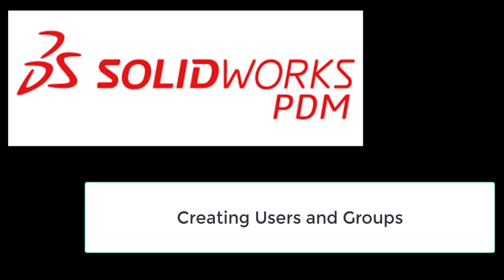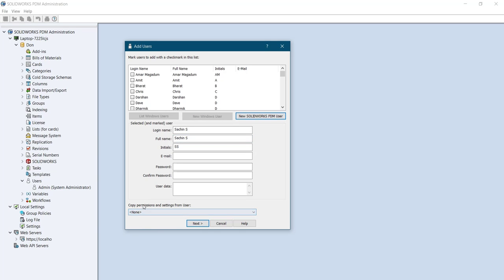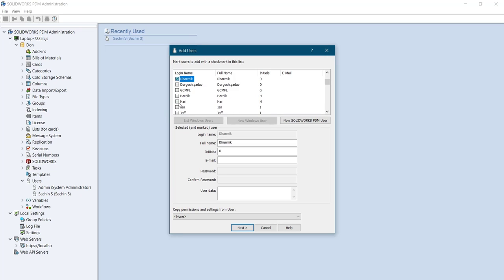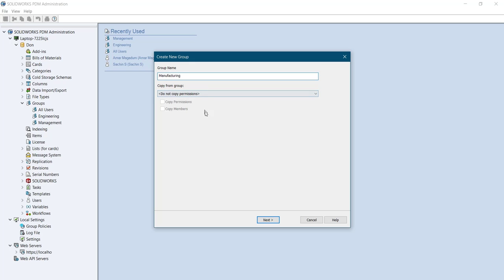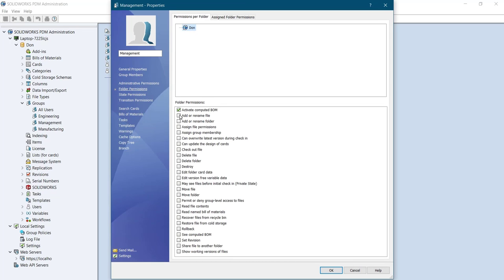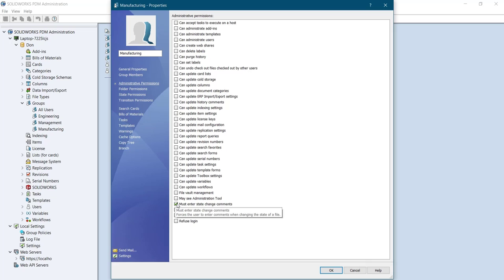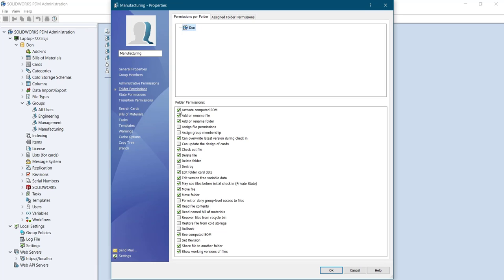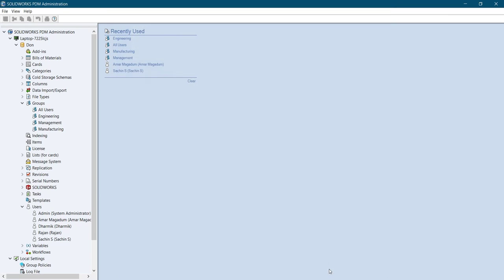08) How to Create Users and Groups in SOLIDWORKS PDM | SOLIDWORKS PDM Tutorials